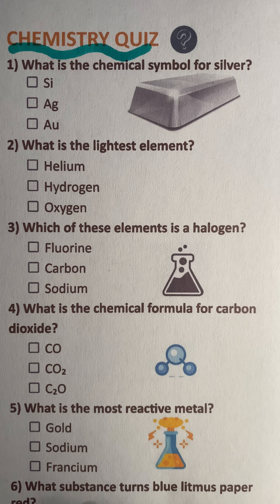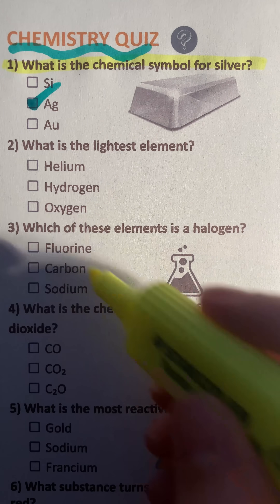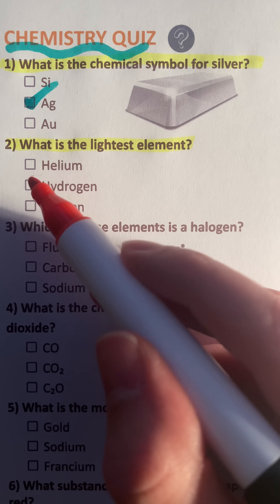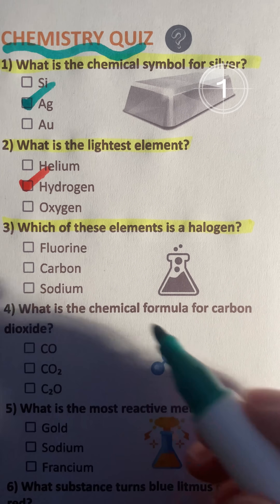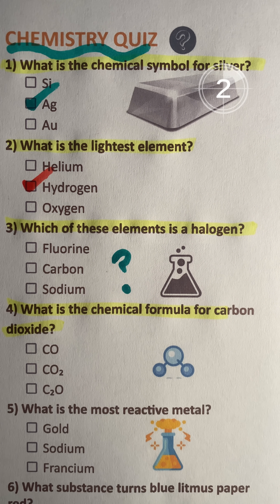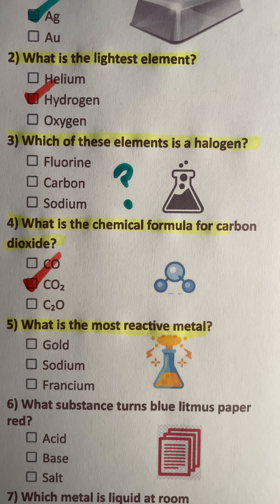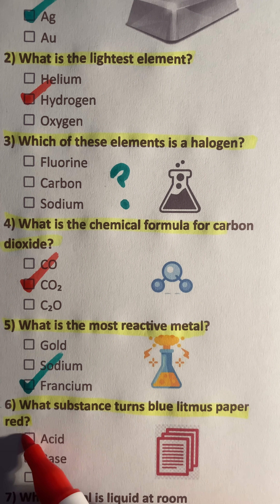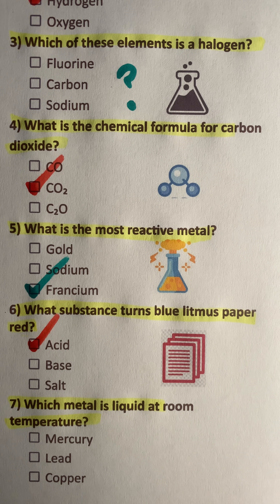Chemistry Quiz - Can you get 7/7?